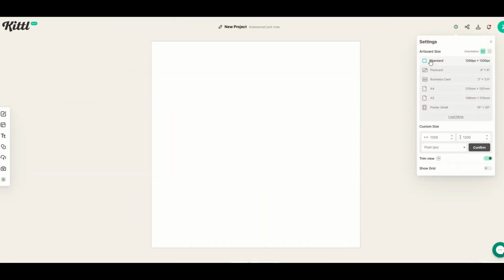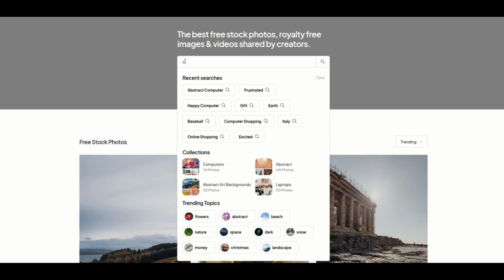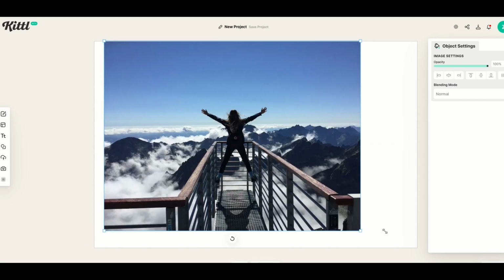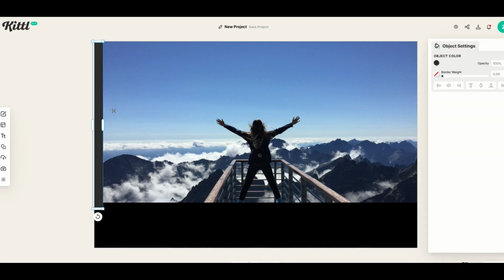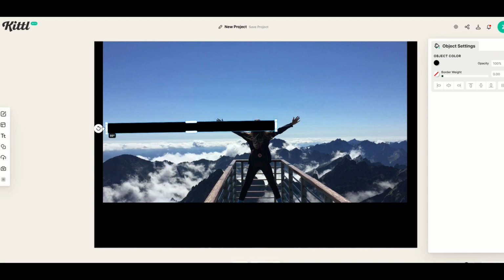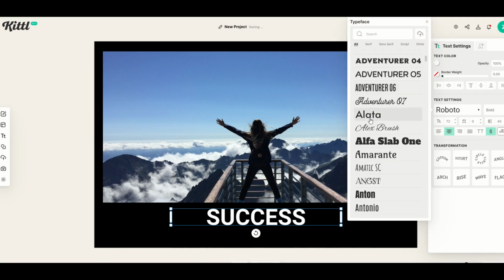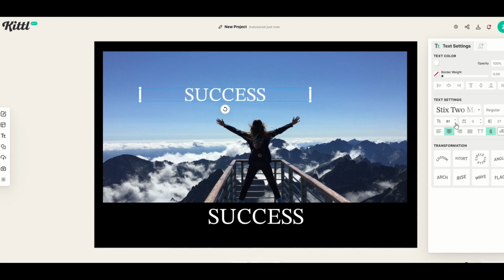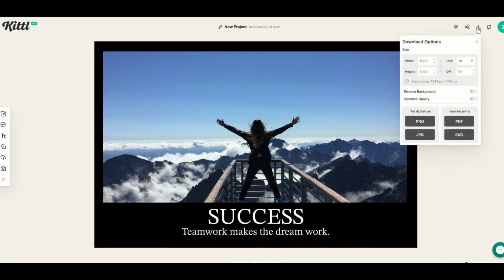Kittl INSPIRATIONAL POSTER PRINT Step-by-Step Tutorial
A popular niche for fine art prints is motivational and inspirational quotes featuring dramatic nature or athletic landscapes. These are popular with offices, workspaces and especially now with home offices (as many people are working remotely).

In this step-by-step Kittl tutorial, I walk through how to create a detailed motivational quote print using design elements and also commercially available images.  These look great on sites like Etsy or Redbubble, and you can also print this as a poster and sell directly to clients. I have made sales using this method personally and there are many different variations on this theme. Using Kittl, these are really easy to make and they look great.

KITTL is an easy-to-use website that has hundreds of editable templates. These are great for print on demand, graphic design or any art project! In this video, I do a tutorial on how to modify colors and add backgrounds to create a blueprint design. Using Kittl, you can create great-looking designs that can dominate on print-on-demand marketplaces like Etsy, Redbubble and Merch by Amazon.

This app works right in your web browser (no software is needed). It is complete with fonts, an illustration library high-quality templates and much more without the need for expensive software (and hours to learn them). Just click, add, edit and CREATE!